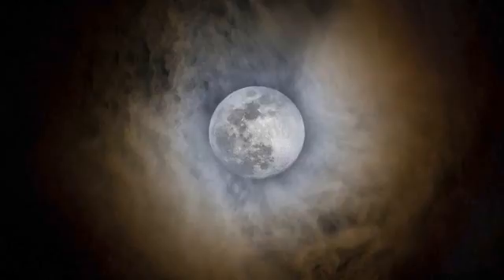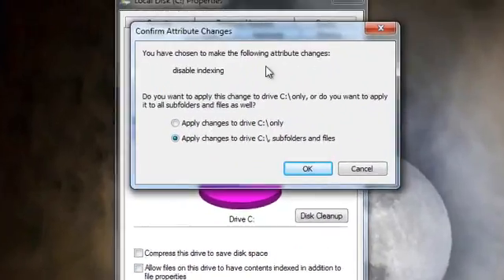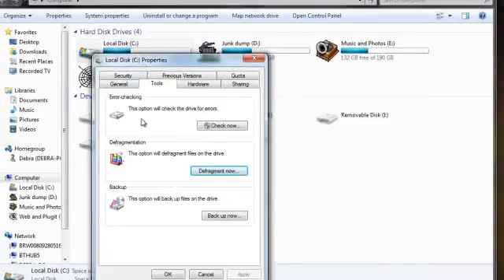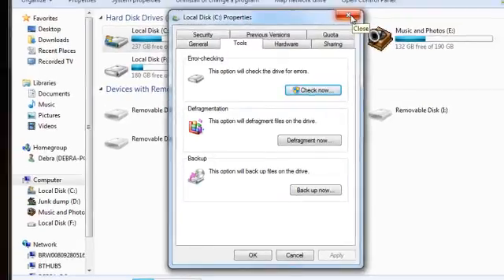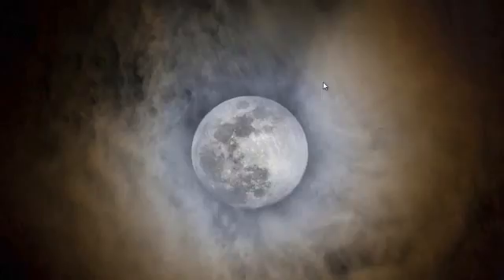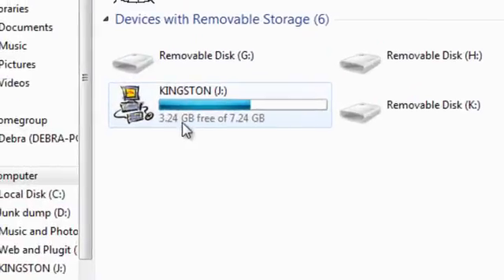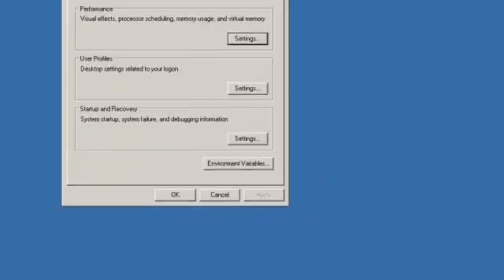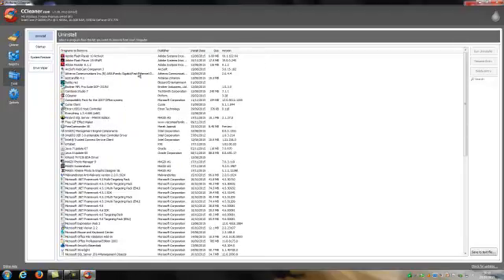Speed up your PC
Speed up your PC using Microsoft built in tools. for windows 7 , 8, 8.1, 10